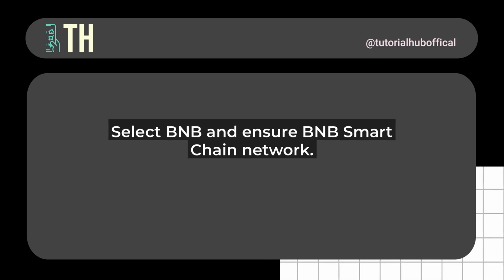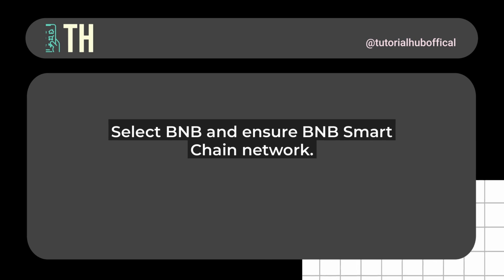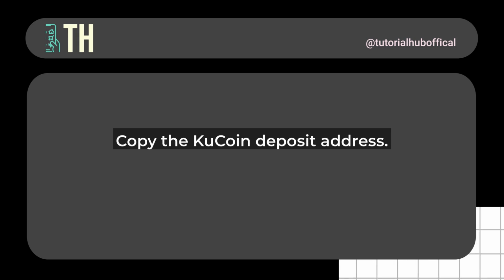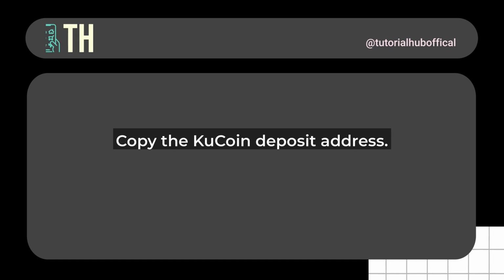How To Transfer BNB From Coinbase Wallet To Kucoin 2025